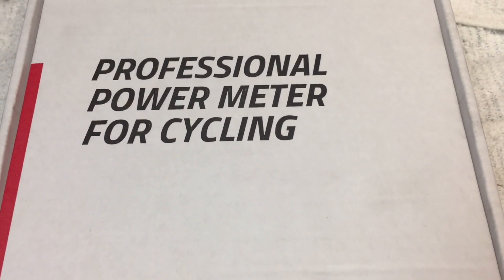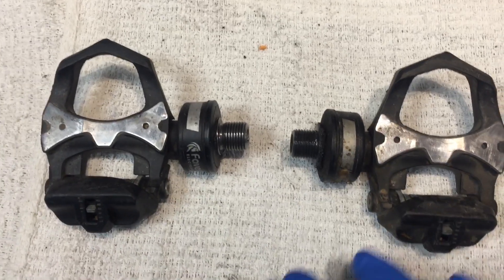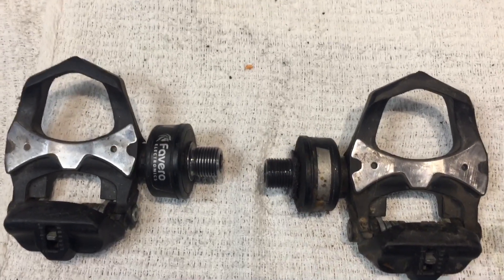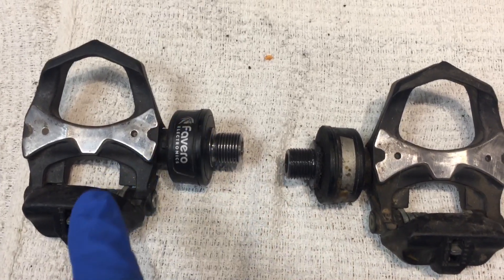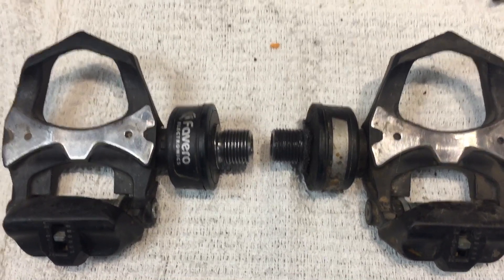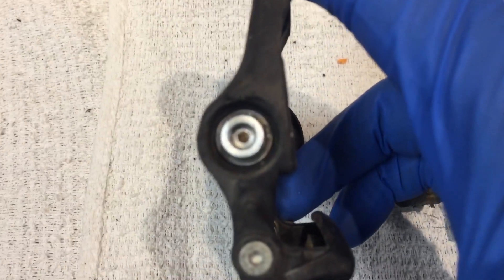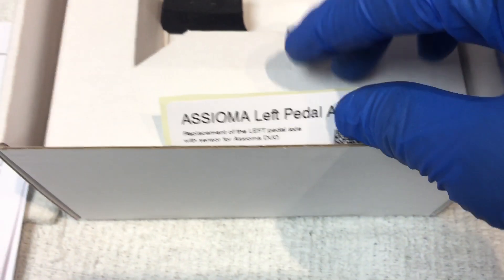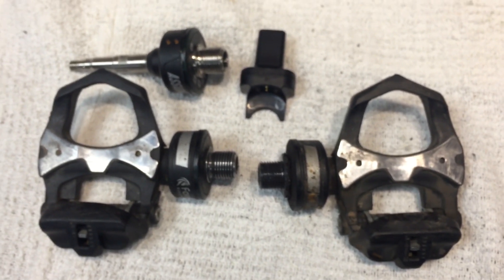Favero Electronics Assioma Power Meter Pedals Issue Video 2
In this video we go through the repair of the Left Pedal (master) to resolve a non-responsive system